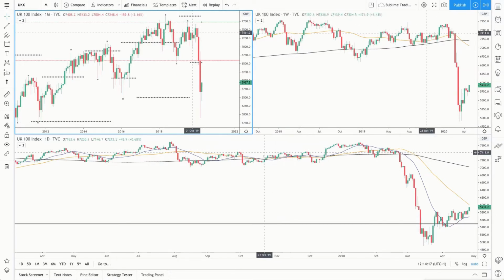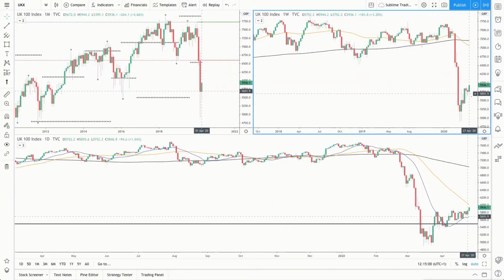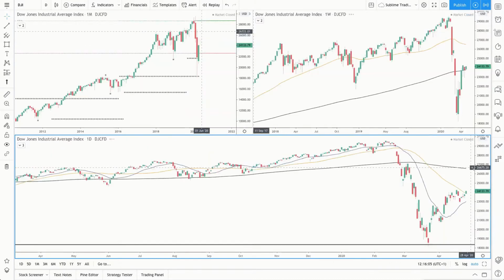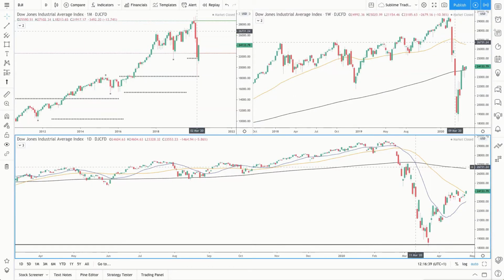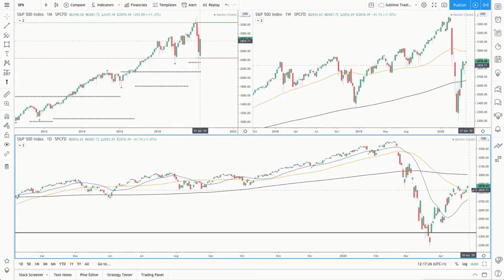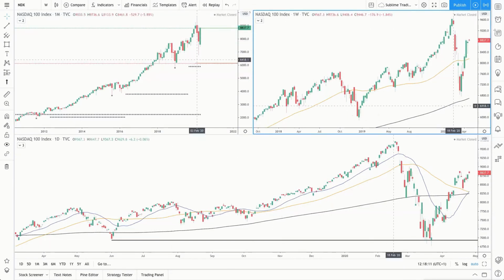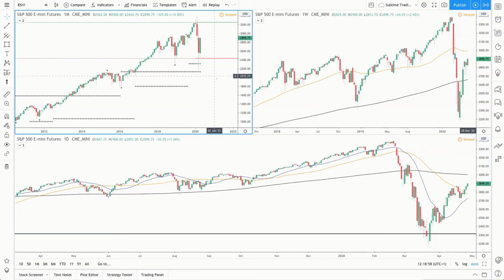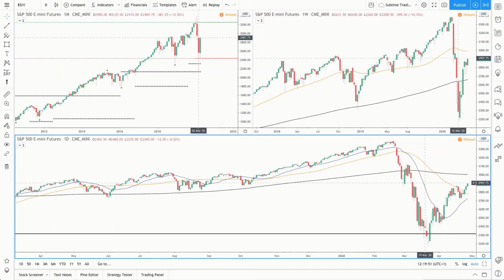Daily S&P 500 Market Analysis - 28th April 2020